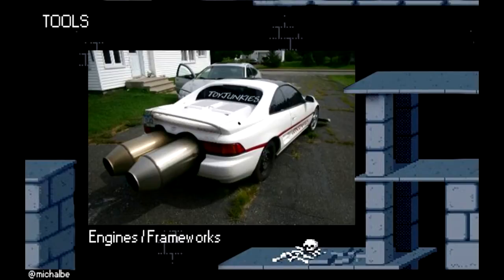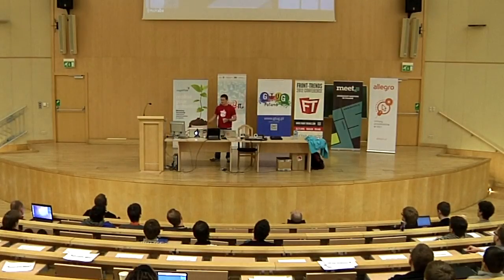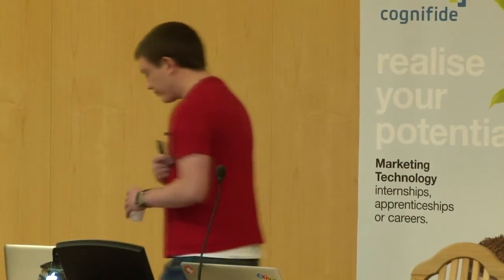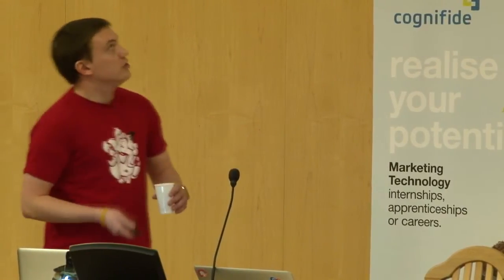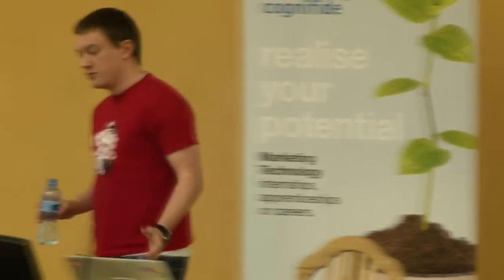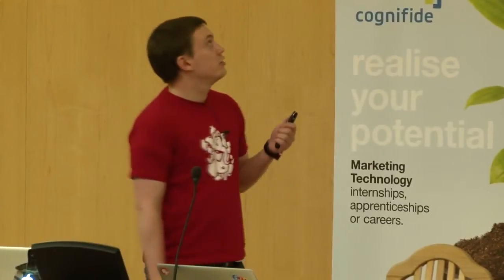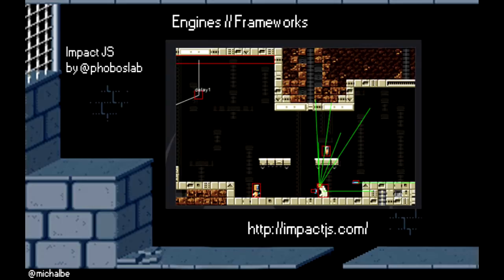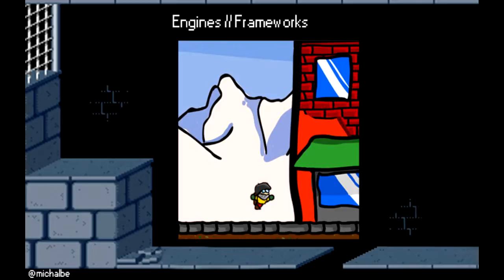Michał Budzyński - How not to reinvent the wheel (Game dev)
Michal is a JavaScript developer from Poland with strong game development background. He is also the organizer of onGameStart -- first HTML5 game conference ever.